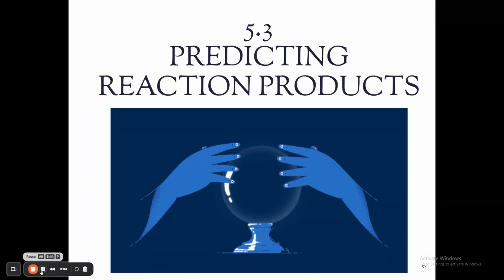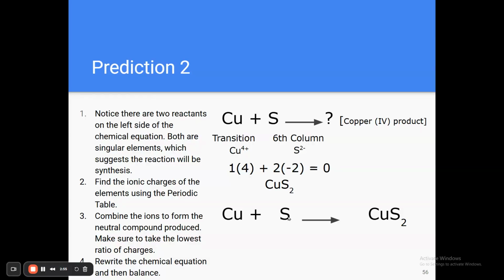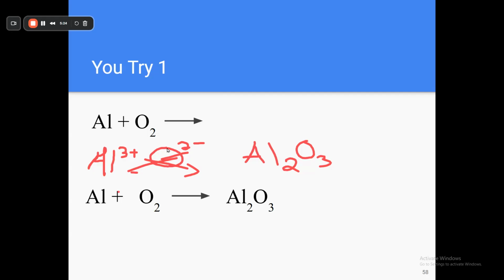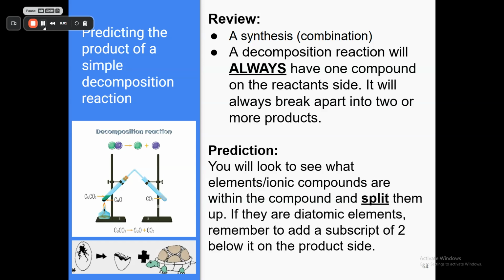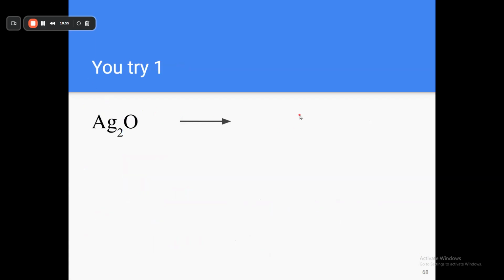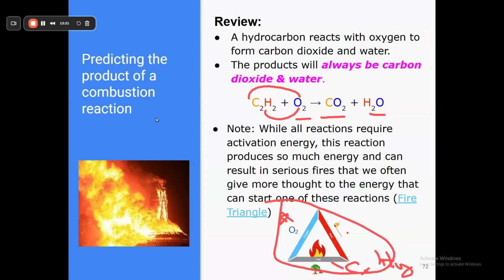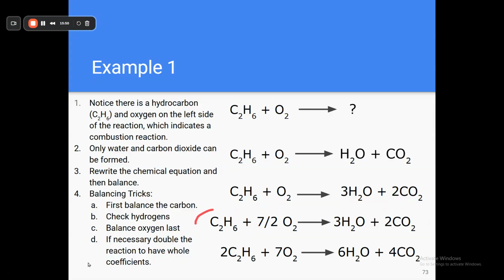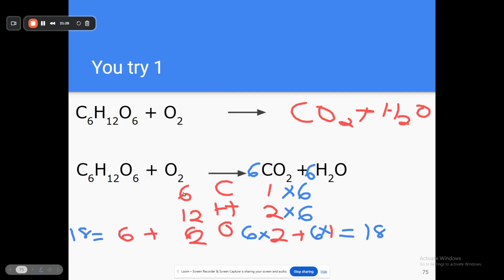Unit 5 Chemical Reactions HC S'26 FR Part 1 Video Lecture